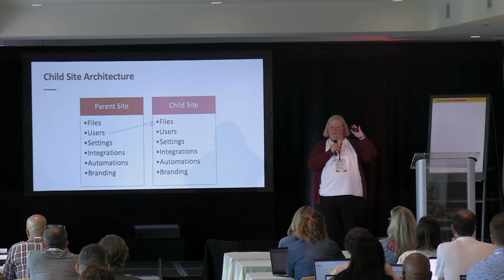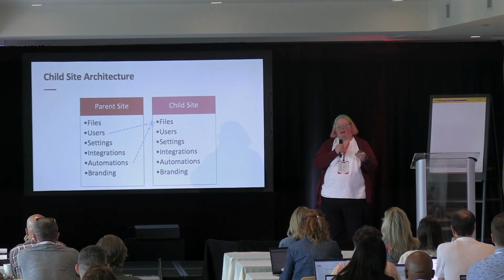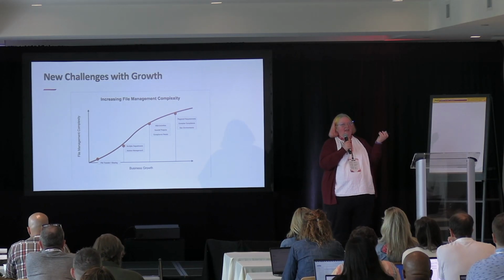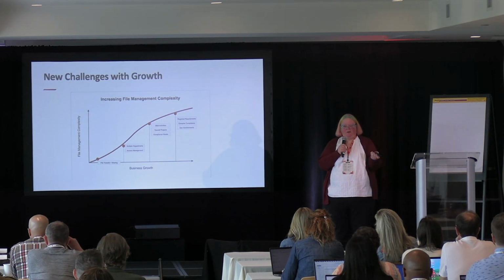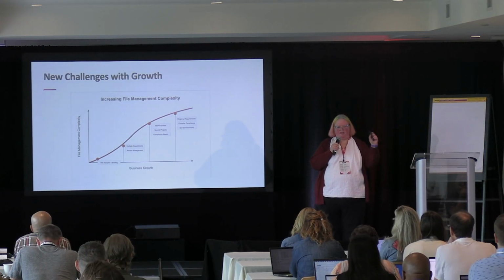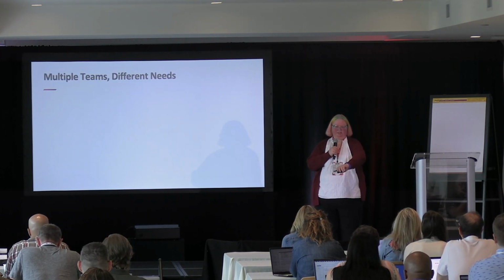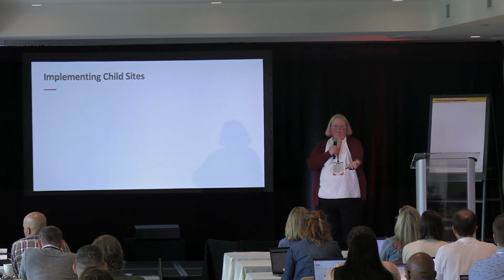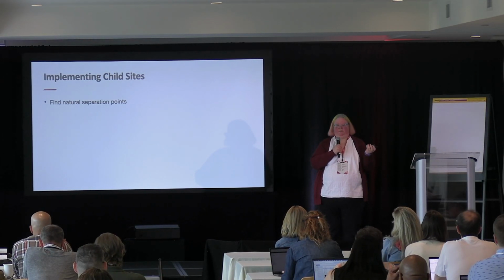Growth Summit: Scale Smarter with Child Sites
As your organization grows, so do your teams, partners, and workflows. In this video, discover how Files.com Child Sites help you scale operations with structure—giving each group its own environment while keeping everything under centralized control.

Whether you're managing business units, regions, or clients, Child Sites let you delegate access without losing visibility.

Scalable. Structured. Built for growth.

✅ Create isolated environments for teams, departments, or partners
✅ Delegate site-level access while maintaining global oversight
✅ Customize branding, permissions, and workflows per Child Site
✅ Centralize management and reporting across all sites